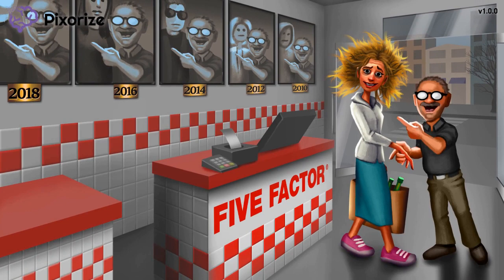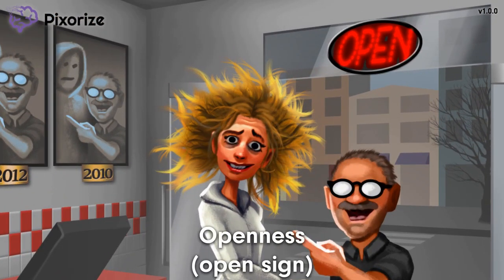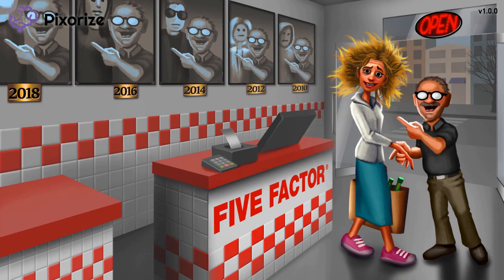Five Factor Theory and Trait Theory of Personality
The Trait Theory of Personality posits that personalities are composed of intrinsic traits that are stable over time. One of the most well-known trait theories is the five factor model of personality. This model proposes five traits that make up personality. The first, openness, is characterized by open-mindedness and willingness to try new things. The second, conscientiousness, is characterized by being organized and hard-working. The third, extraversion, is characterized by being outgoing and affectionate. The fourth, agreeableness, is characterized by kindness, and a desire to please others. The fifth, neuroticism, characterized by being nervous, worried, and emotionally unstable.